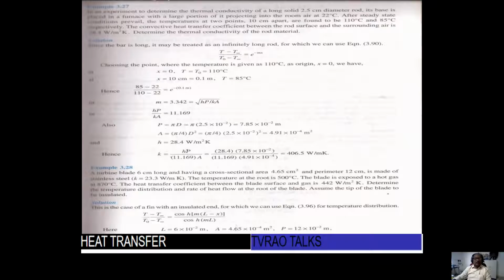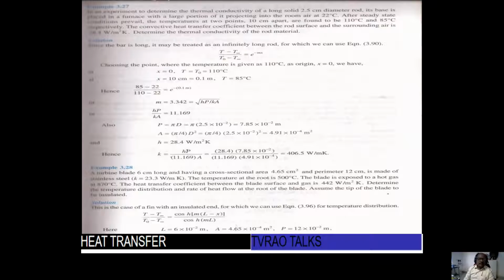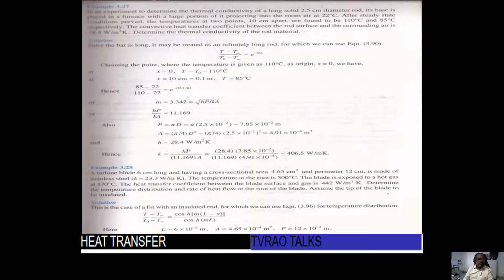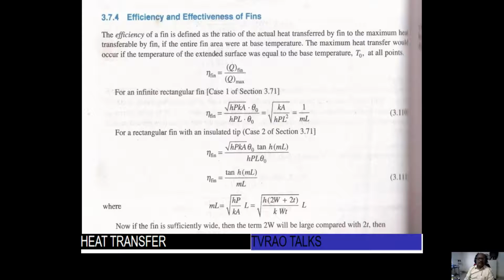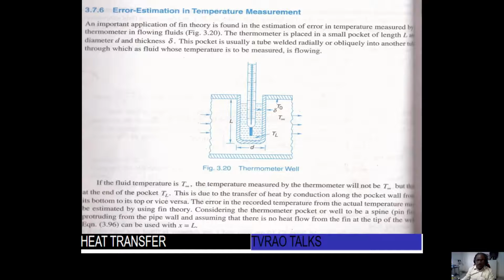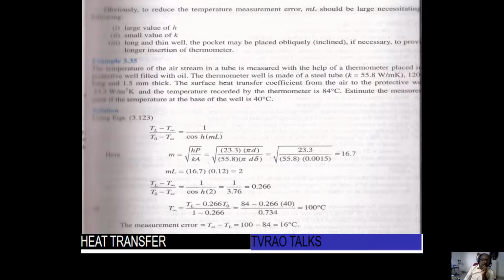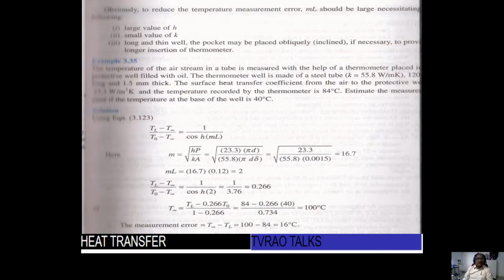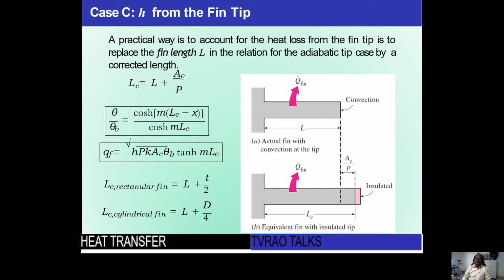Heat Transfer I Extended Surfaces - Fins - Problems I Unit 2 Lecture 4 I Dr TVRao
Fin Problems